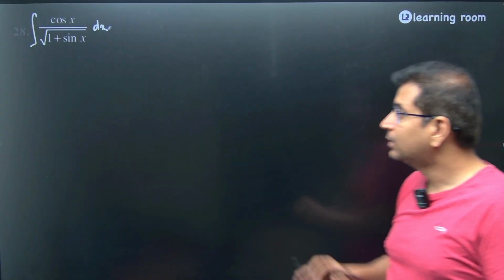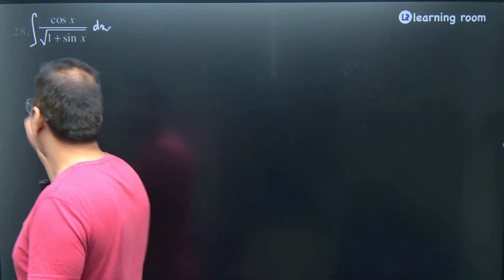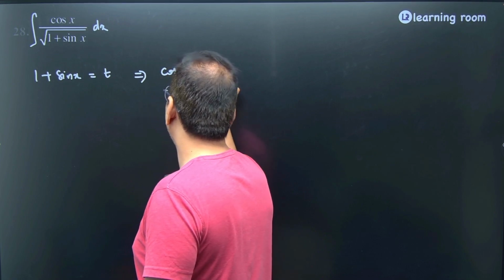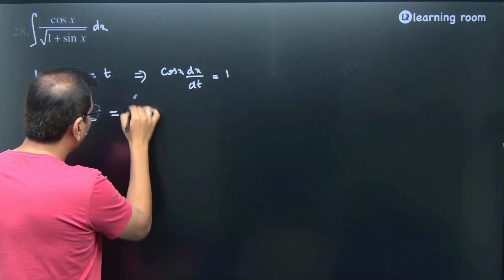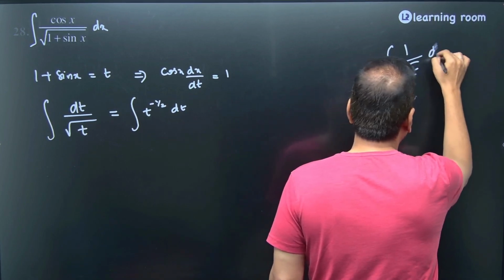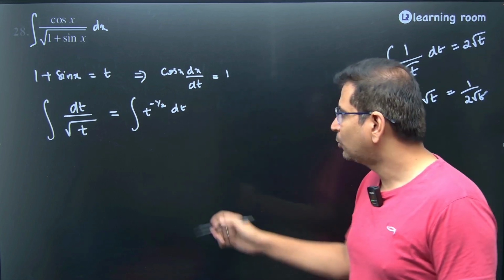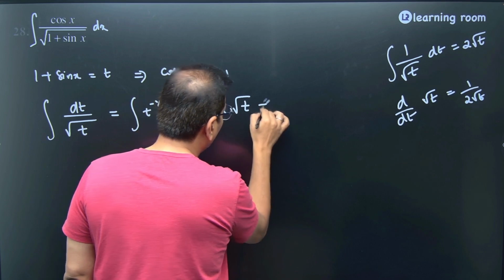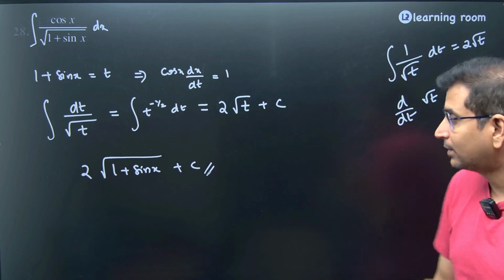CBSE Class 12 Maths Chapter 7 Ex 7.2 Question 28 Solution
12th Maths Ch-7 Integrals | Ex 7.2 (28th Sum) | NCERT

In this video, we walk you through the solution for Class 12 Maths Chapter 7 Exercise 7.2 Question 28 from the NCERT textbook. Explained in English, this step-by-step guide simplifies the integrals covered in Chapter 7, helping you master the concepts for your CBSE board exams.